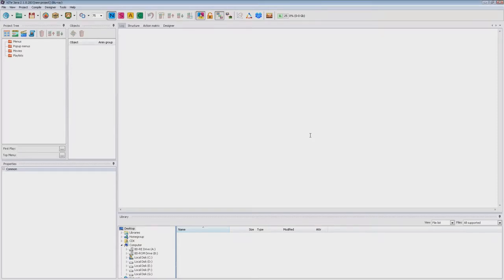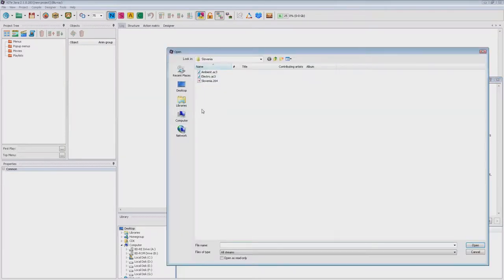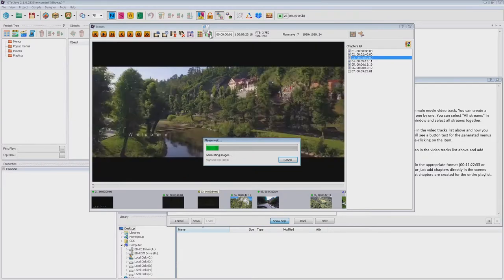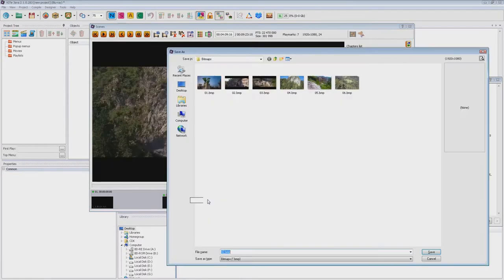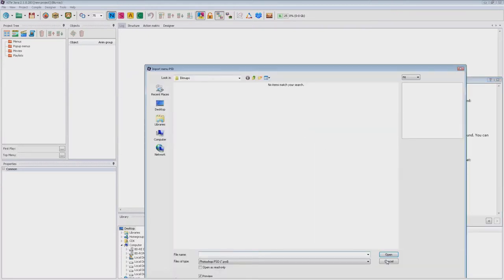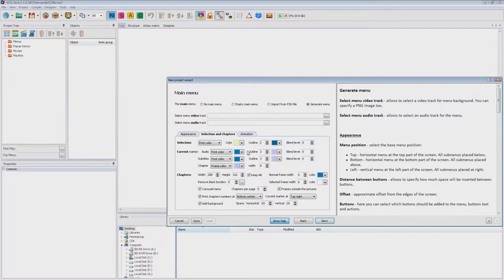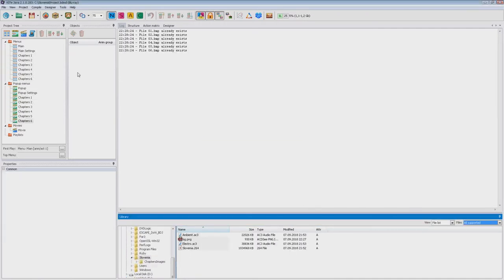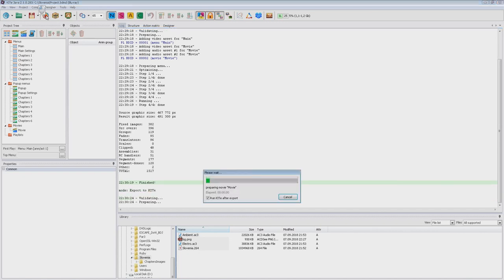New wizard tutorial: creating menu without graphics